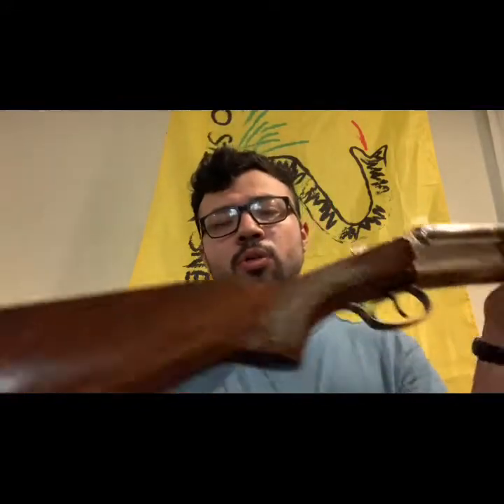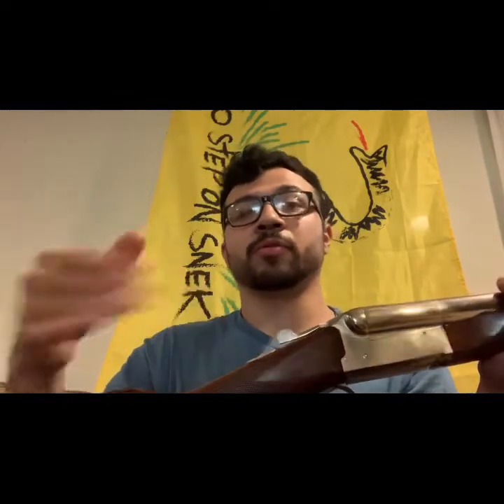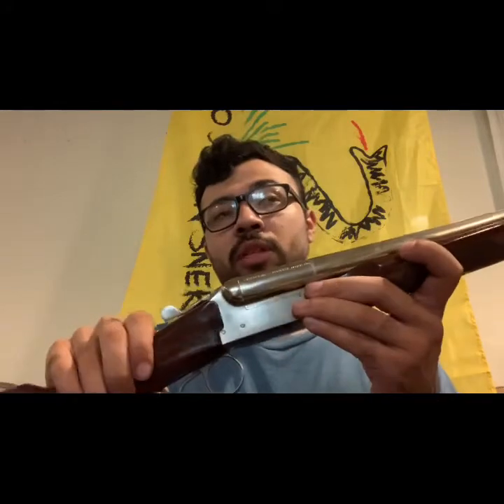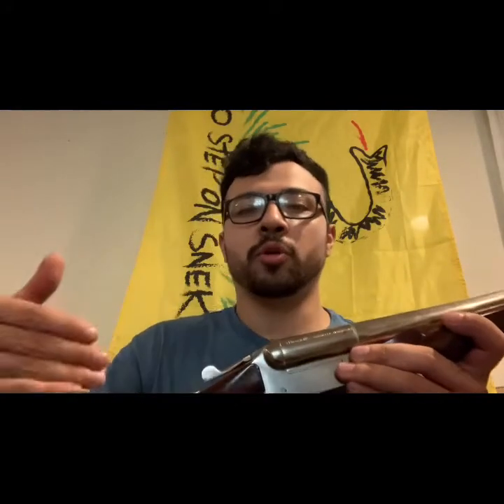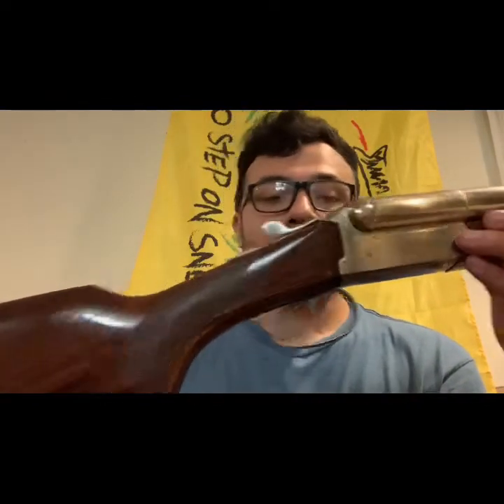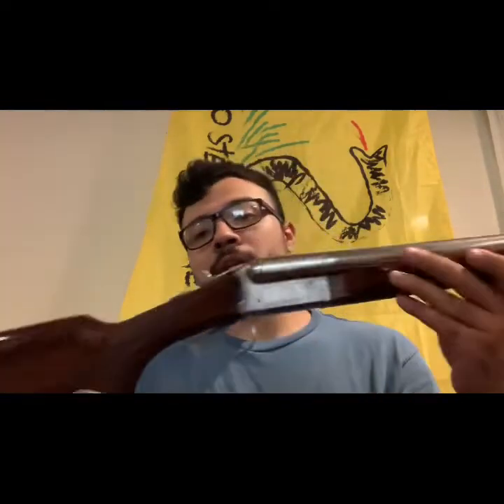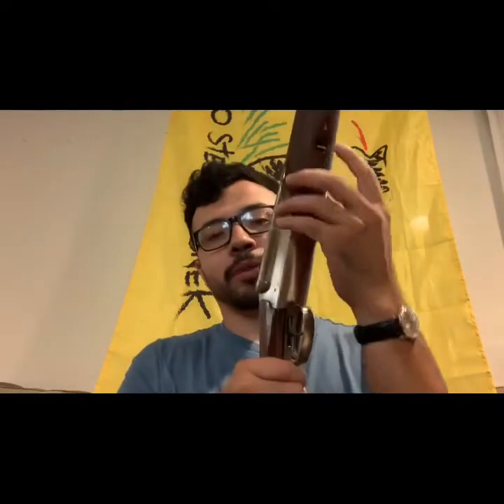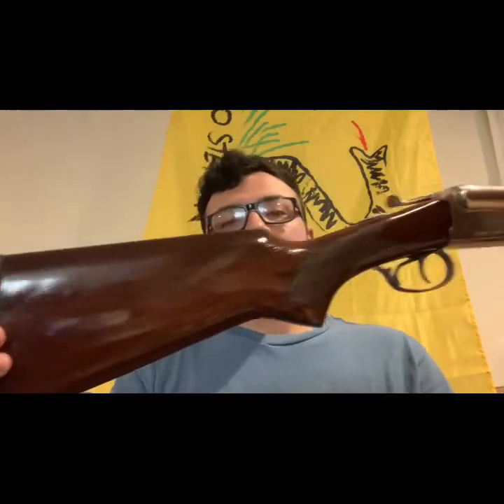Stoeger coach gun